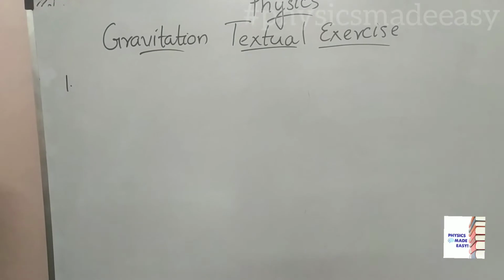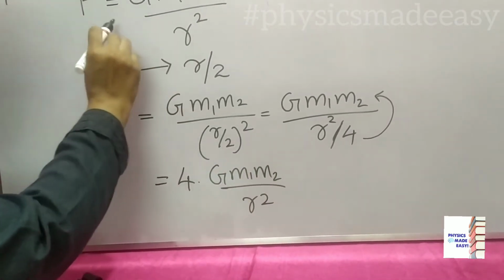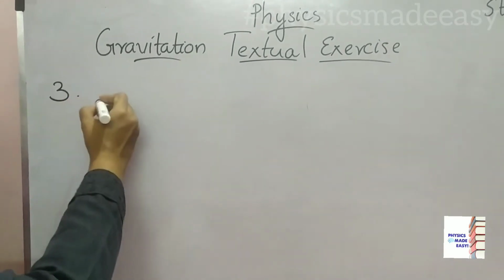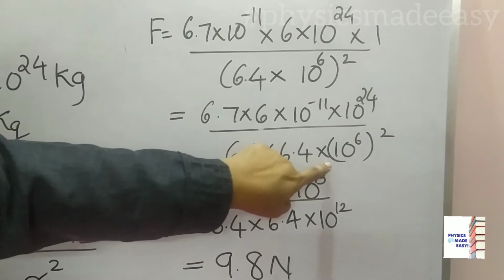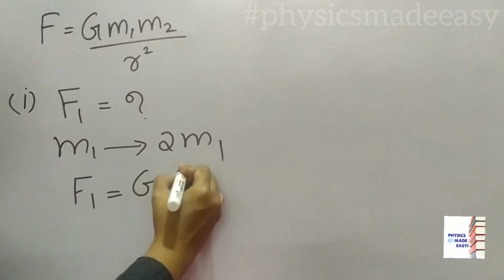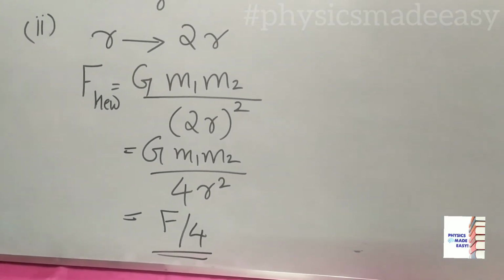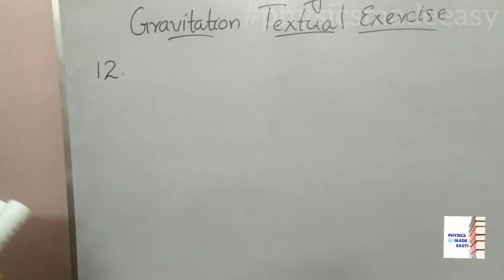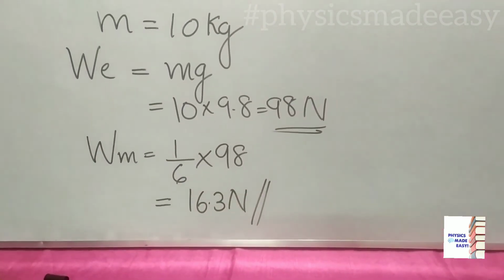Class 9.Chapter3.Gravitation.Part-5.Exercise questions no. 1,3,6,12.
Topics covered in this video:
Solutions for text book exercise questions
1,3,6 and 12.
Language:English.